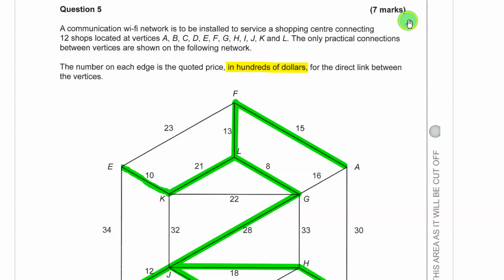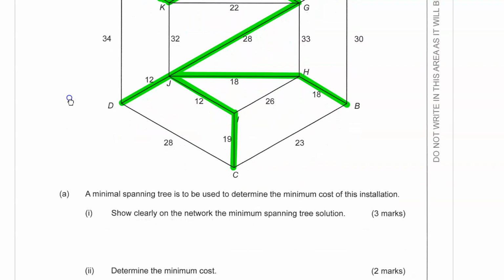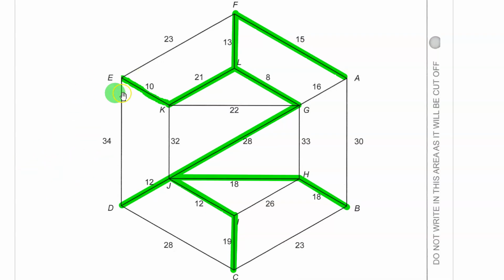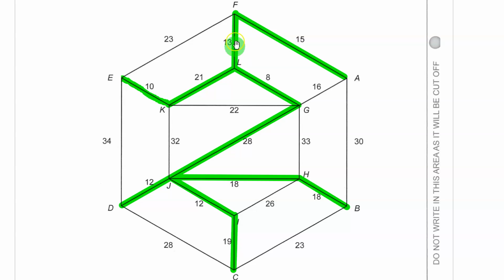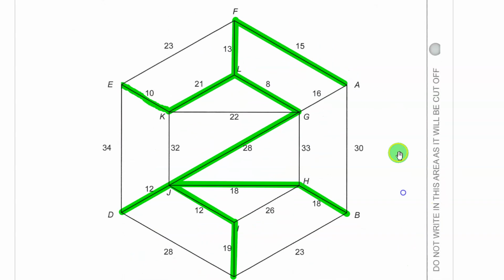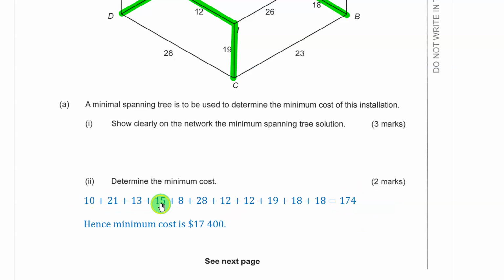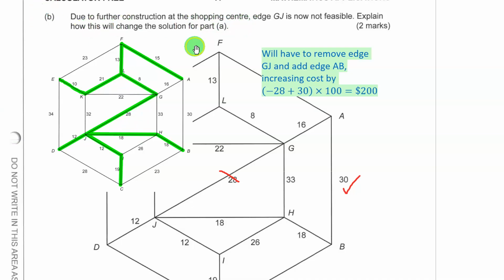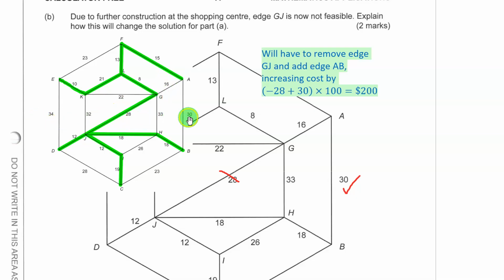Question 5, 2020 WACE Mathematics Applications Exam Solutions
Large diagrams were a common feature throughout his exam and this question was no exception. It tested minimum spanning trees and only tricky bit was to add up 11 numbers without a calculator. Mean student score on this question was 75%.